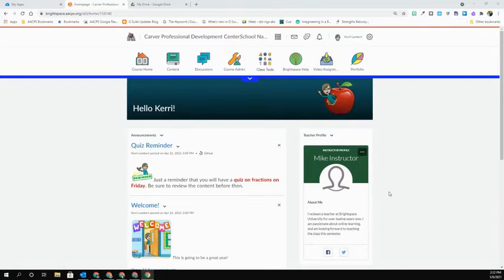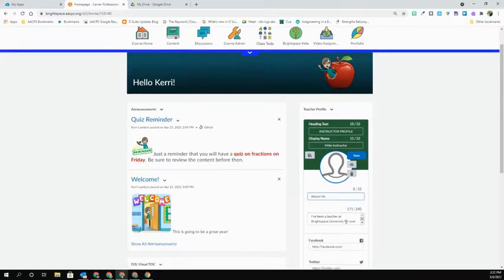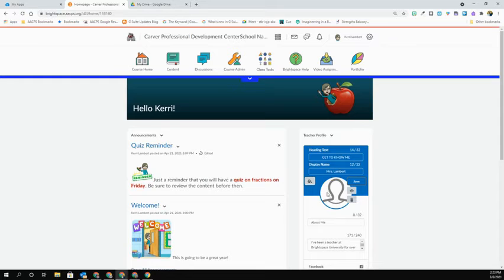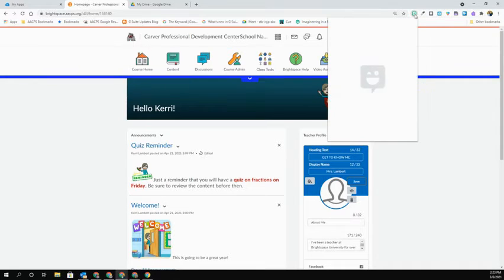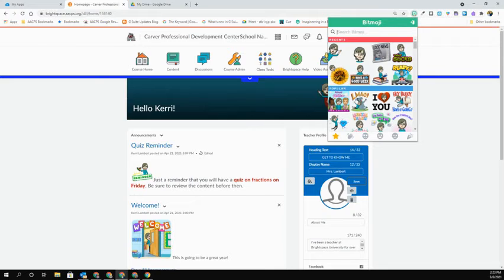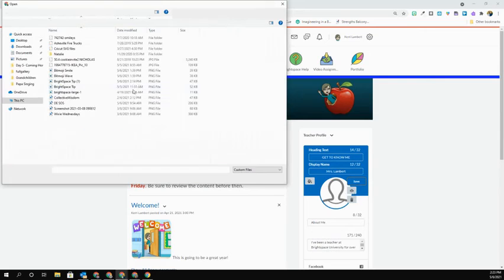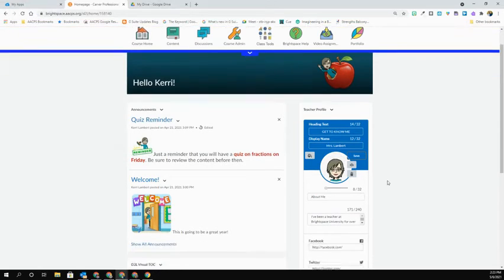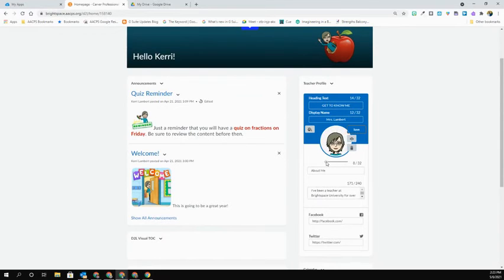Editing the Teacher Profile Widget in Brightspace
Learn how to personalize the Teacher Profile widget in Brightspace